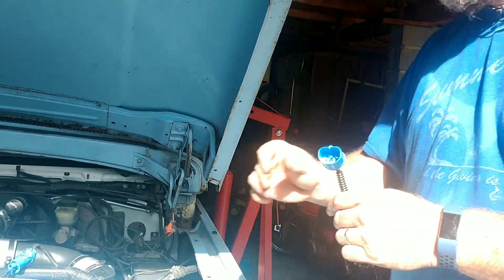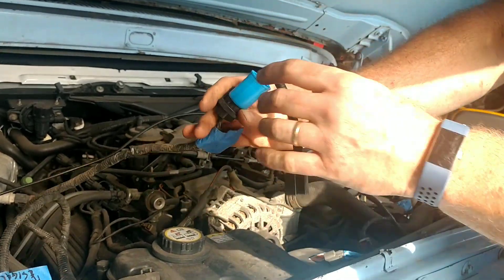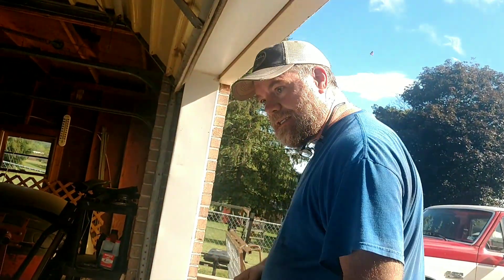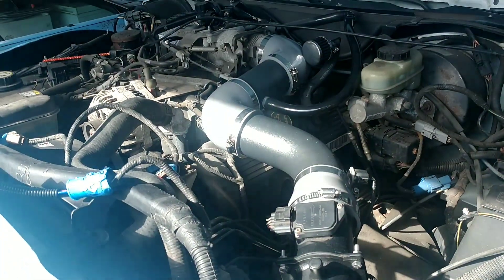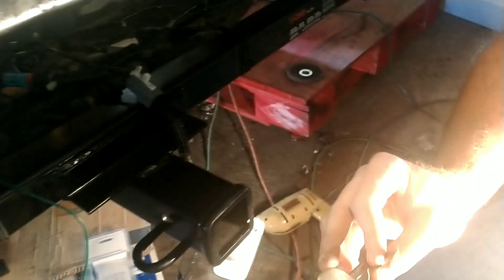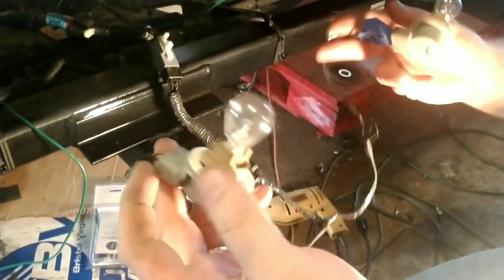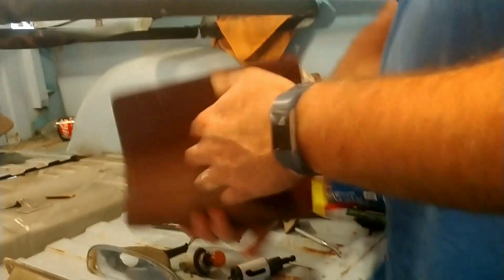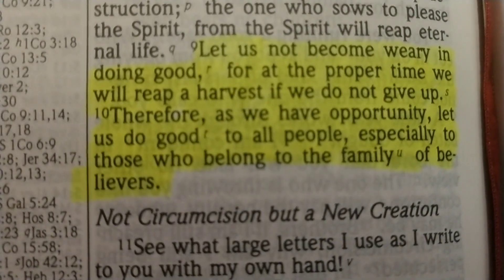UniVic EP 15. Working on lights, air intake, & vent window seals on the F100 to Crown Vic full frame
Progress video of the CV P71 full frame swap of the 63 Ford F100 Unibody.
Vent window resource video was Rudy's Ressurrection episode 15.
Inspired by Nathan's Garage, River City motorbikes, Rudy's Ressurrection, Dead Animal Garage, Scrap to Art Metalworks, and Unibody Union.
Bible verses in this video, Galatians 6:9&10